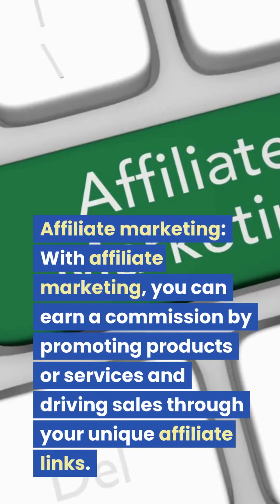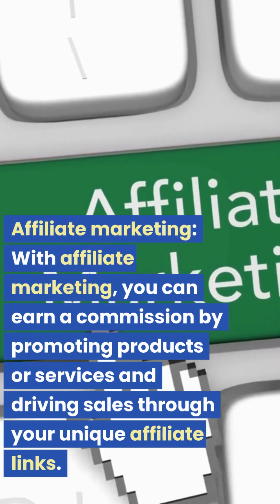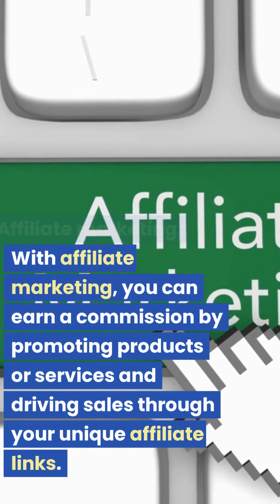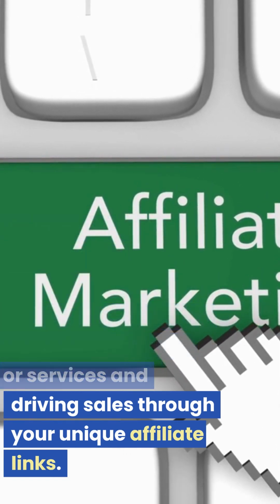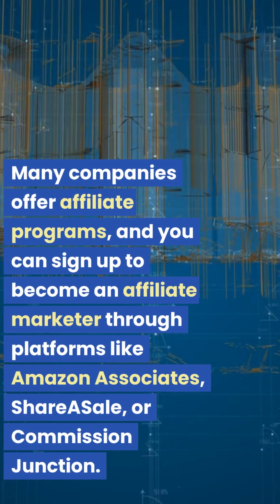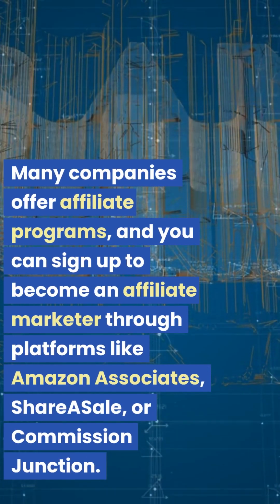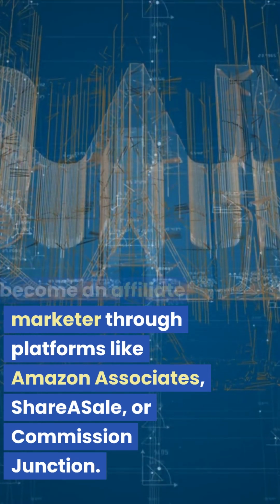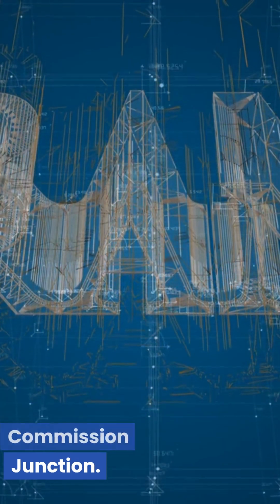How to earn money online for students?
There are several ways for students to earn money online. Here are some options to consider: 1. Freelancing: If you have a particular skill or talent, such as writing, graphic design, programming, or social media management, you can offer your services as a freelancer. Websites like Upwork, Fiverr, and Freelancer allow you to create a profile and find clients who are willing to pay for your skills. 2. Online tutoring: If you excel in a particular subject, you can offer online tutoring services to students who need help. Platforms like Tutor.com, Chegg Tutors, and Wyzant provide opportunities to connect with students and offer your expertise. 3. Content creation: If you enjoy creating content, you can start a blog, YouTube channel, or podcast. By consistently producing valuable and engaging content, you can attract an audience. Once you have a following, you can monetize your content through advertising, sponsorships, or donations. 4. Online surveys and microtasks: Some websites, such as Swagbucks, InboxDollars, and Amazon Mechanical Turk, offer paid online surveys and microtasks. While the income may not be substantial, it can be a way to earn some extra money in your free time. 5. Online marketplaces: If you have items to sell, you can utilize online marketplaces like eBay, Etsy, or Amazon to set up your own online store. You can sell handmade crafts, vintage items, textbooks, or any other products you have. 6. 7. Online freelancing platforms: Platforms like TaskRabbit, GigBucks, and PeoplePerHour offer various tasks and gigs that you can complete remotely for payment. These tasks can range from data entry and virtual assistance to graphic design and web development. Remember to be cautious and do thorough research before engaging in any online money-making opportunity. Watch out for potential scams and only work with reputable platforms. Additionally, it's important to manage your time effectively, balance your online work with your studies, and ensure that your online activities do not interfere with your education.